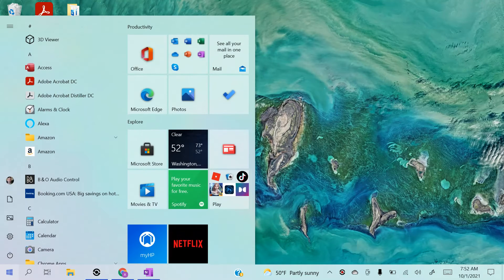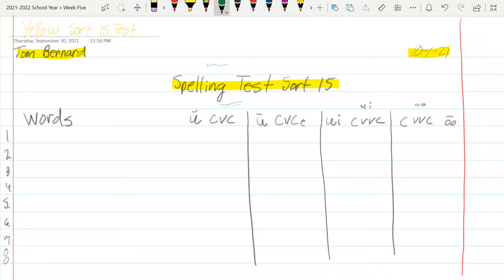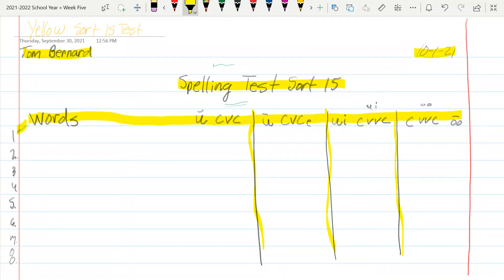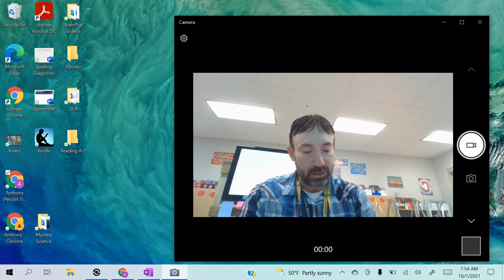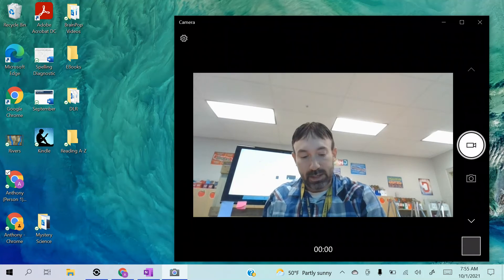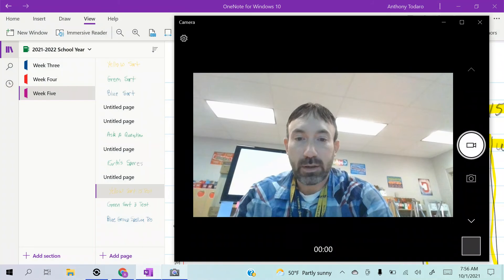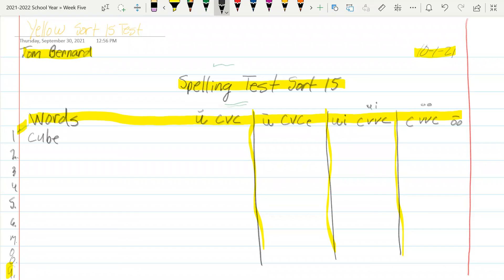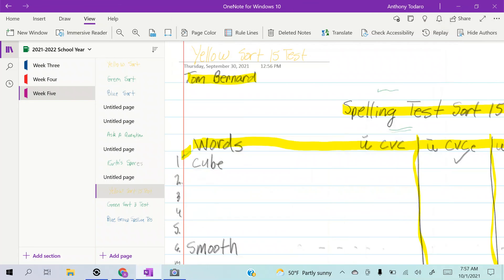Yellow Group Sort 15 Test